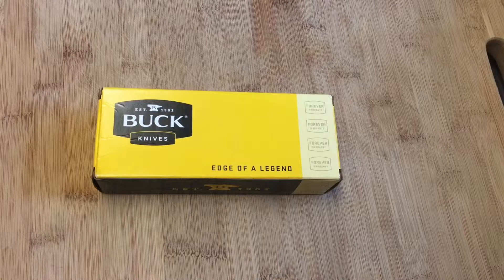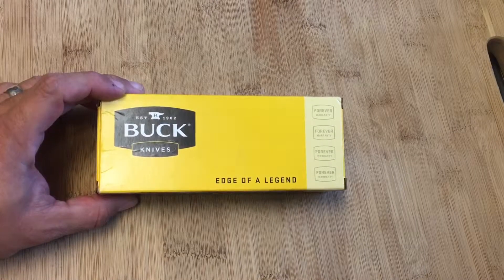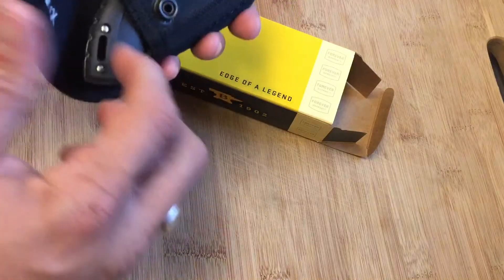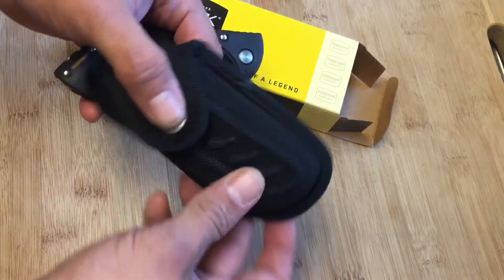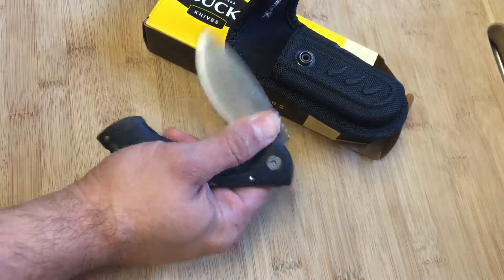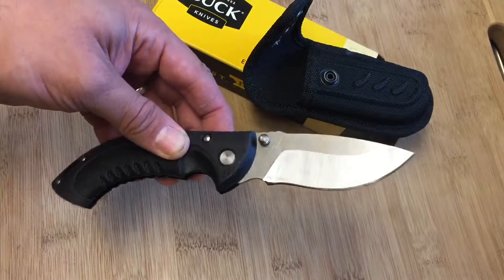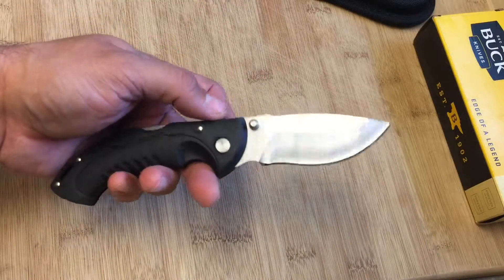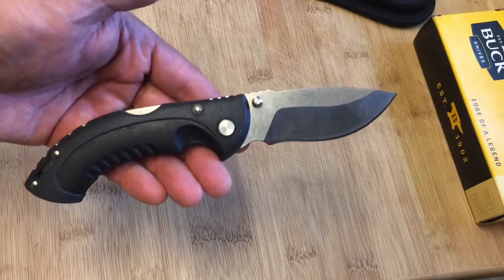Buck 395 Omni Hunter EDC Knife Box Opening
Quick first impressions